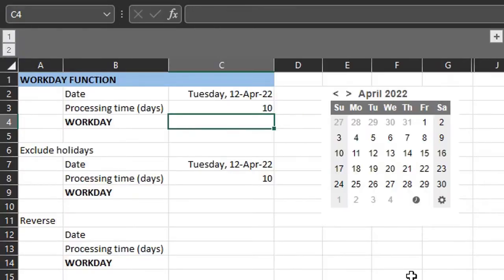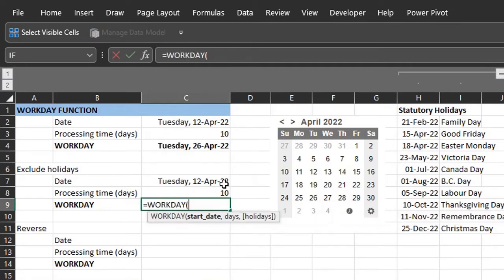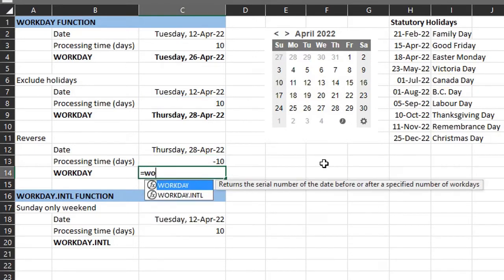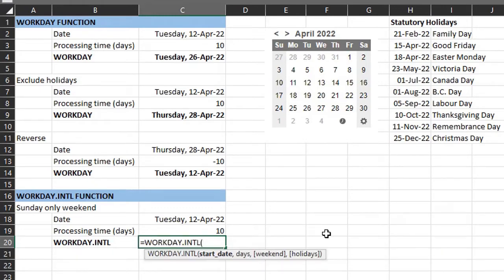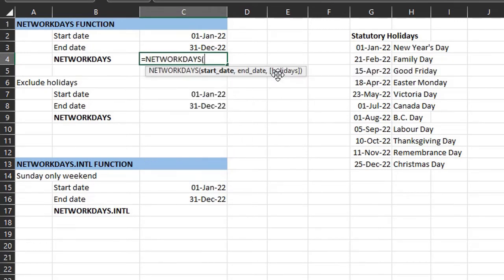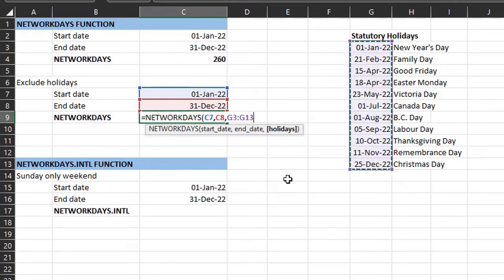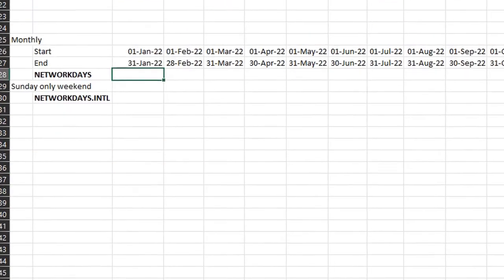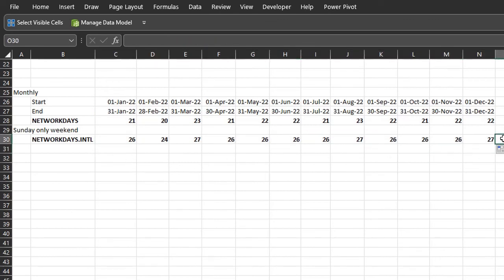WORKDAY || NETWORKDAYS || WORKDAY.INTL || Important Date Functions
This video describes how to calculate workdays using Workday, Networkdays, Workdays.INTL and Networkdays.INTL functions using practical examples.

Content
0:05 Workday
1:27 Workday.INTL
2:02 Networkdays
2:51 Networkdays.INTL

📢“Peace be unto you” John 20:19b (KJV)